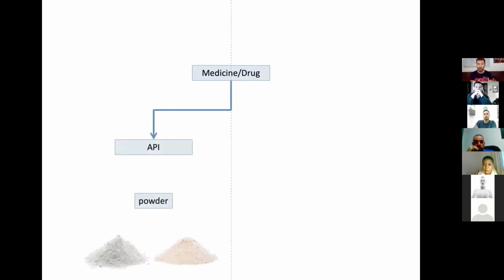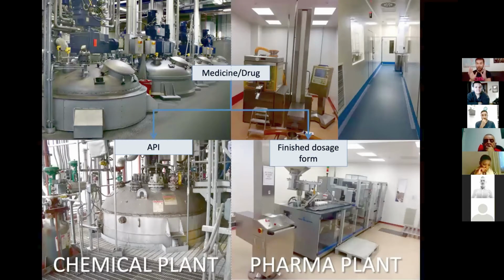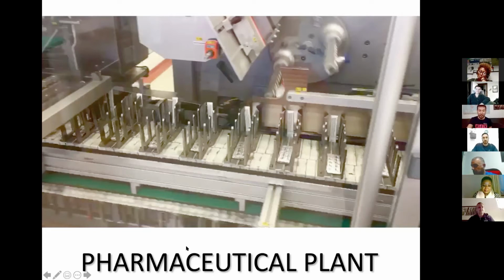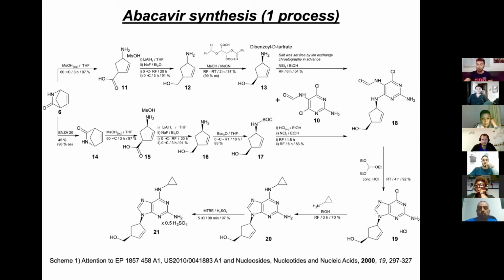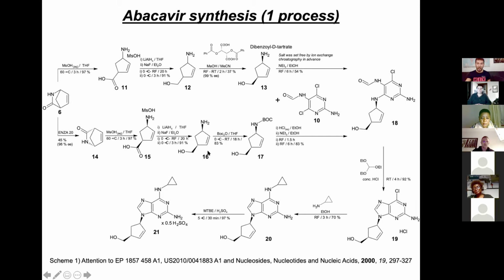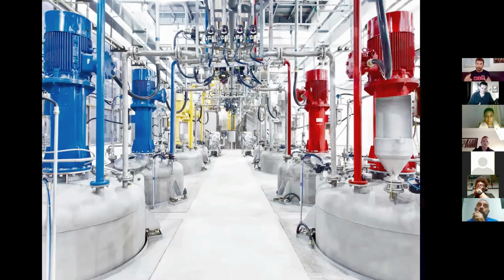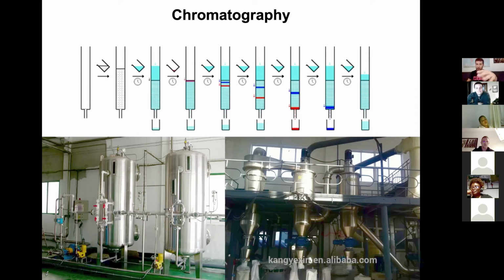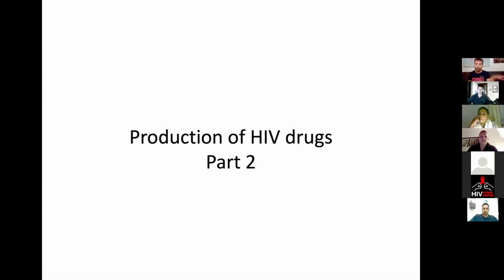STEP-UP 2020-2021: Video 2 - Production of HIV drugs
Module 1 - Standard of care for HIV in 2020 and emerging issues for people living with HIV
As part of the STEPUP project, EATG organised regular online training sessions from September 2020 until April 2021. The training was divided in 3 modules
1: Standard of care for HIV in 2020 and emerging issues for people living with HIV
2: Prevention and diagnostics existing and emerging tools
3: Community research and community mobilisation
This training session, Production of HIV drugs, took place on 27/10/2020 and was led by Alex Schneider.